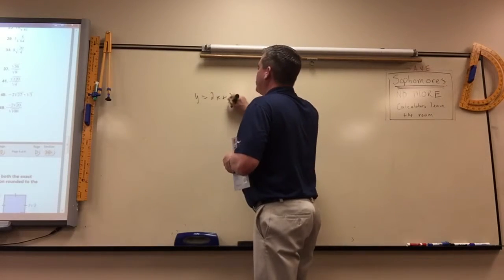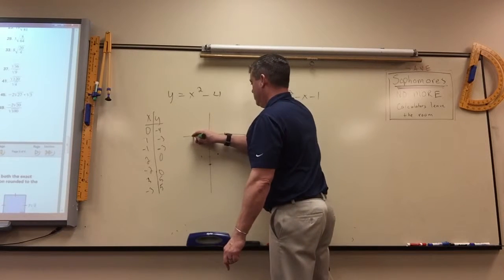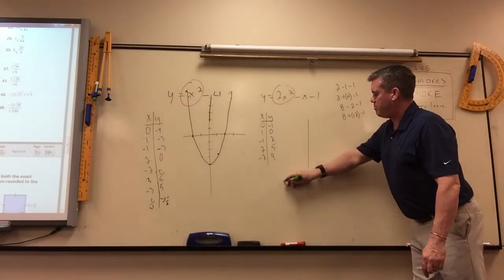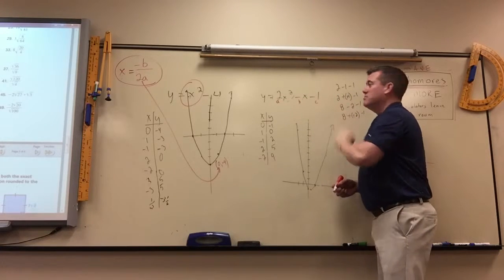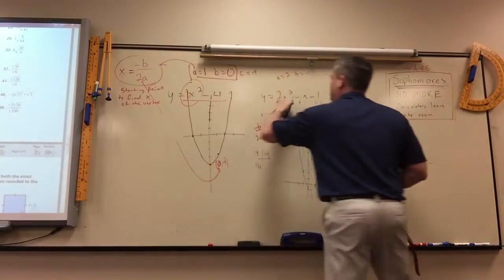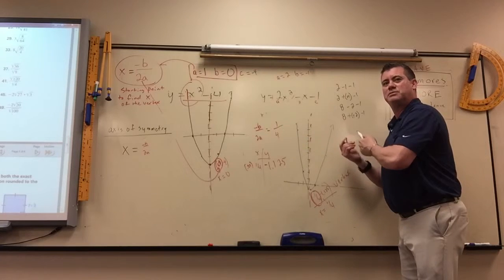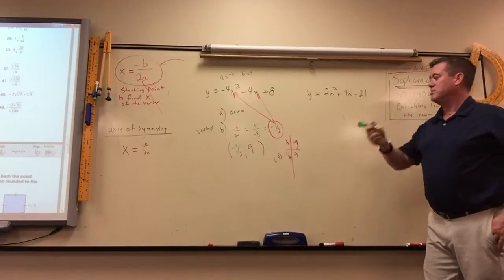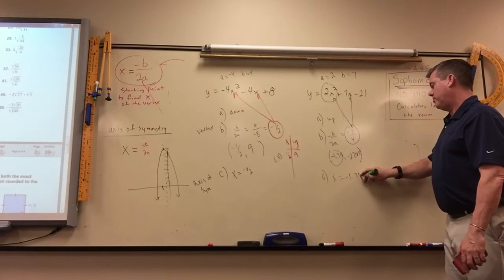Chp 9.3 Lecture